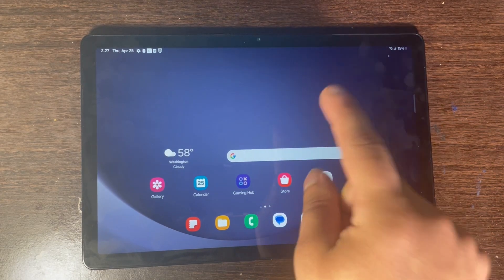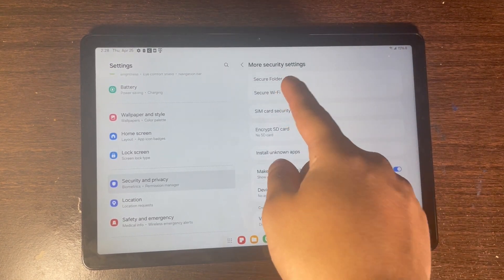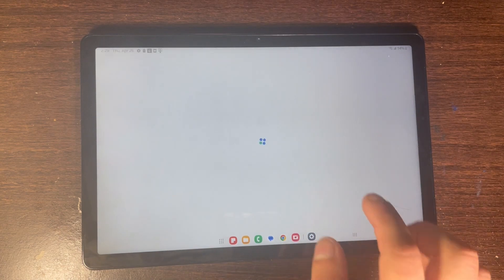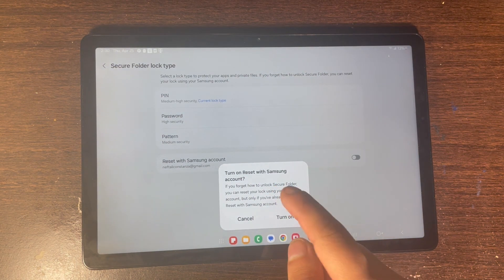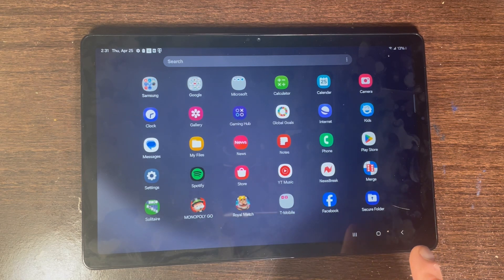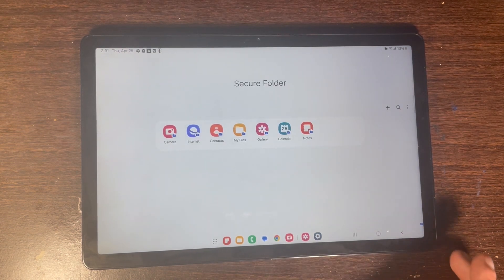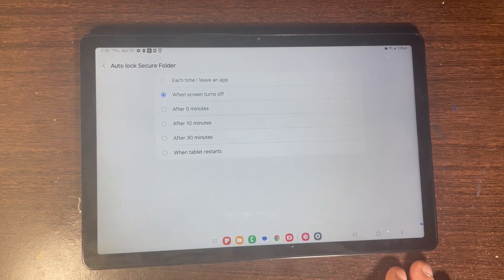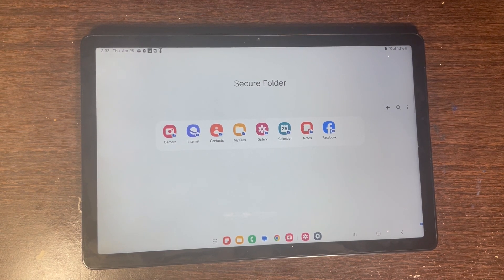best way to lock an app on your Samsung tablet